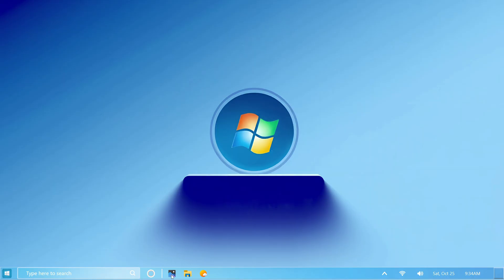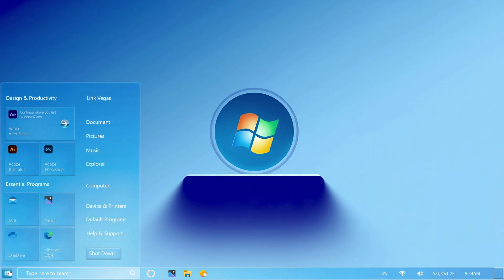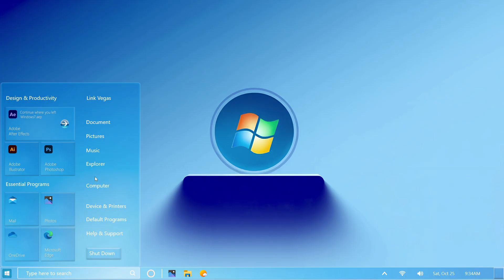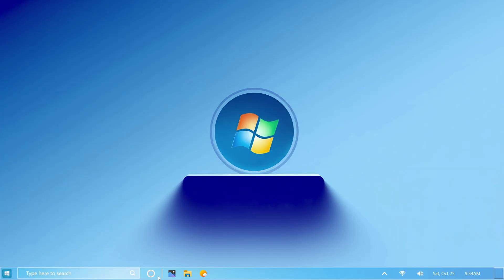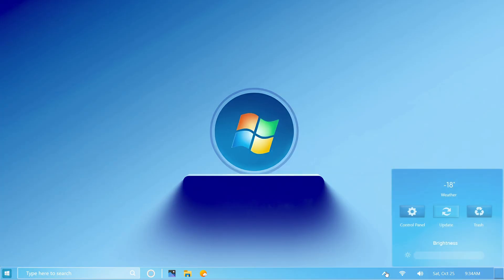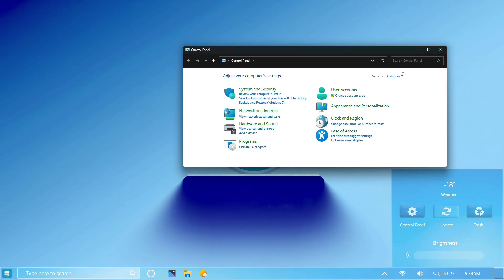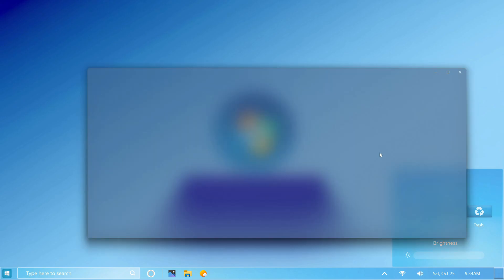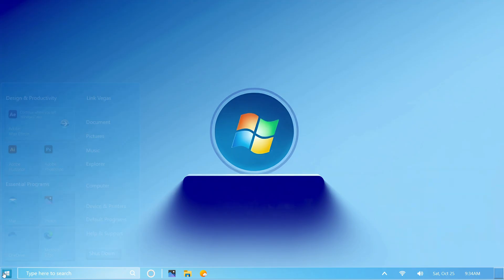Bring Back Windows 7 Style on Windows 11 & 10 | Modern Rainmeter Skin 2025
🔹 About This Video: Bring Back Windows 7 Style on Windows 11 & 10 | Modern Rainmeter Skin 2025

Bring back the classic charm of Windows 7 on your modern Windows 11 or 10 PC with this Modern Rainmeter Skin 2025! In this video, we’ll show you how to recreate the nostalgic Windows 7 look — complete with stylish widgets, retro start menu visuals, and smooth system performance. Perfect for customization lovers who miss the old-school design but want a modern touch.

👉 Watch till the end for setup tips and download links.